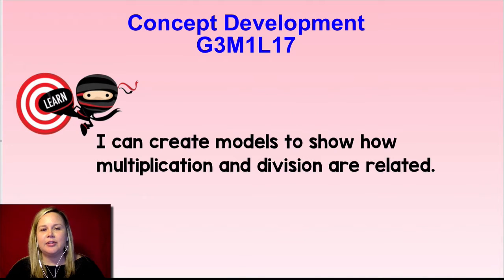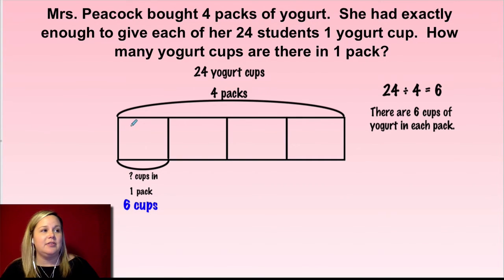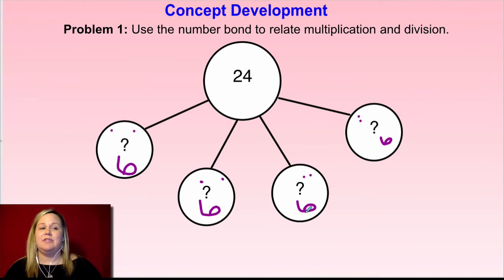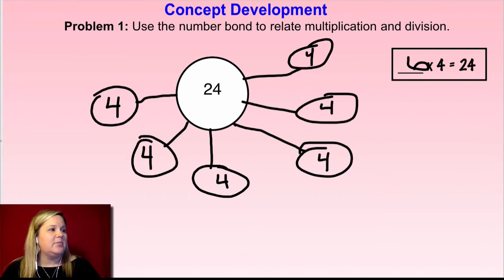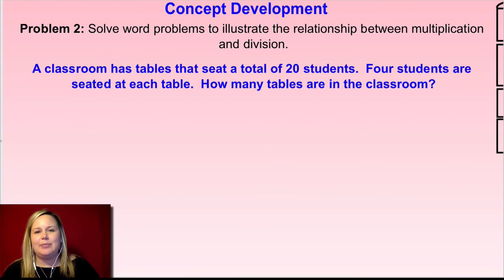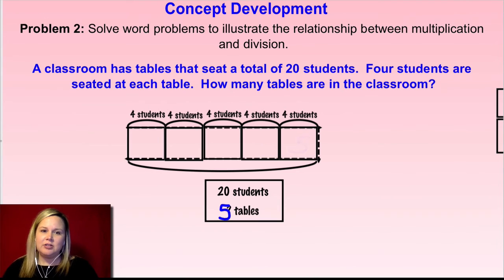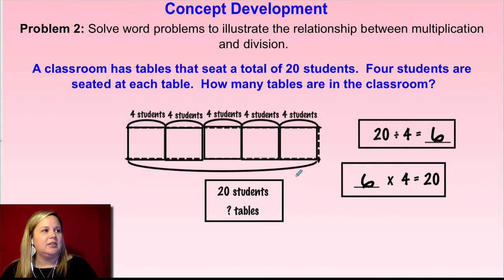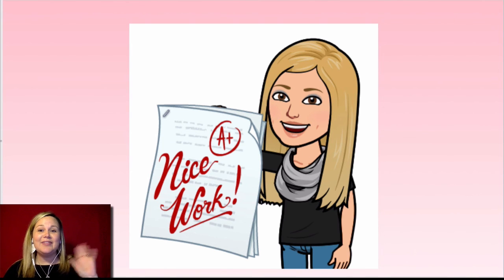G3M1L17 Concept Development